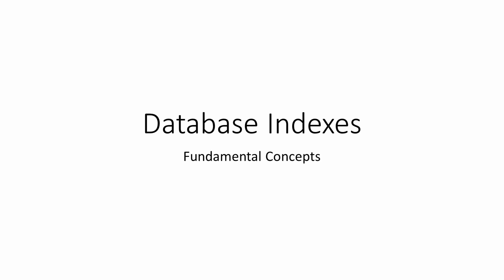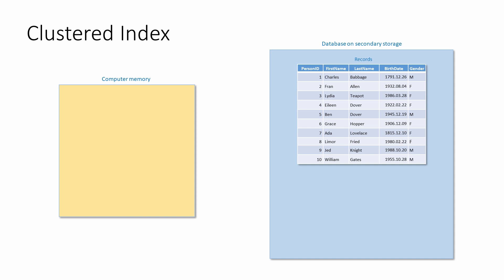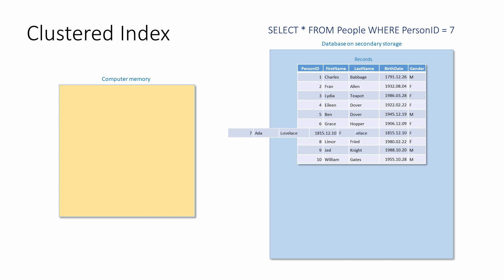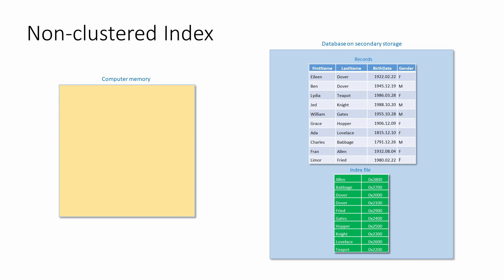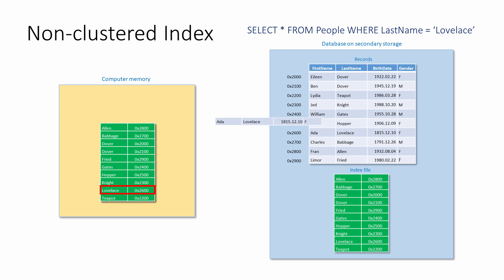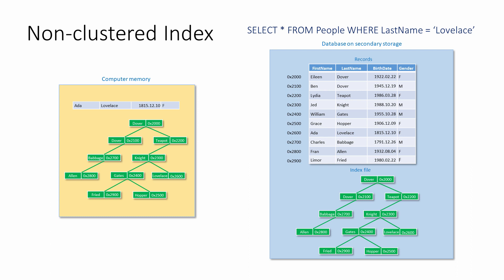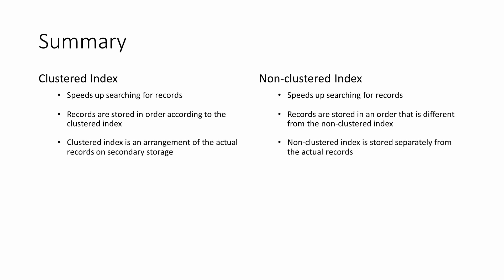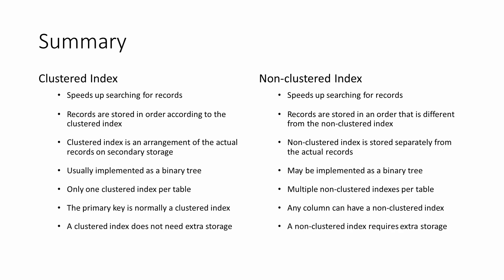Database Index Fundamentals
This video explains the fundamental principles of indexing table columns in a database to speed up queries.  It illustrates the difference between clustered indexes and non-clustered indexes, which are also known as secondary keys.  It explains that the primary key of a table is normally the one and only clustered index, because this defines the sort order of the table, and that a table can have multiple non-clustered indexes.  The video also mentions that database indexes are normally implemented behind the scenes as binary tree data structures, because these allow for fast searching.